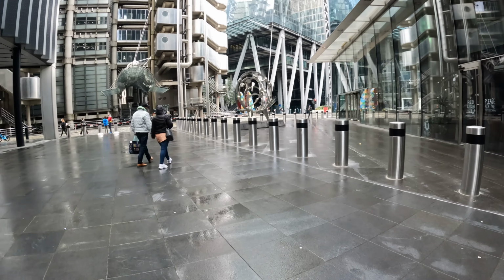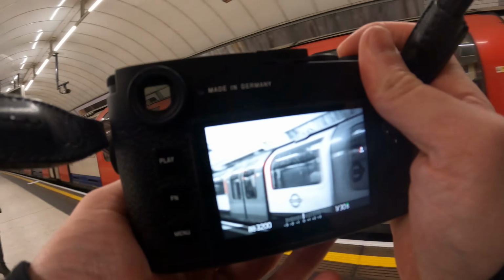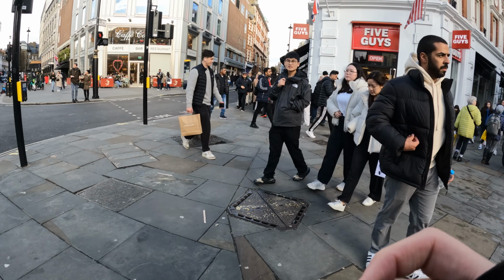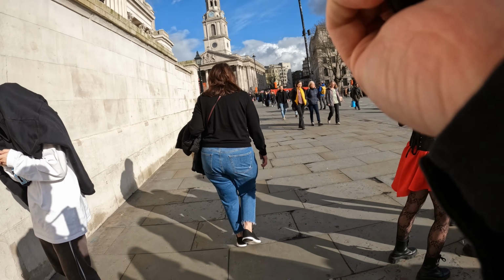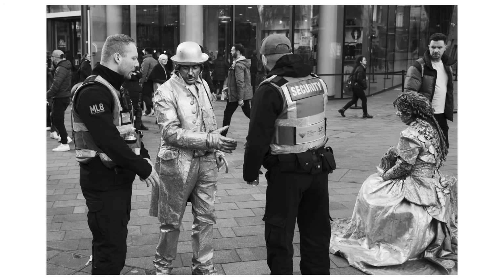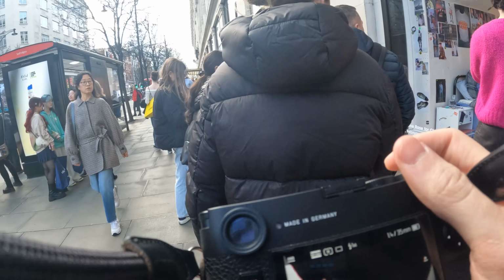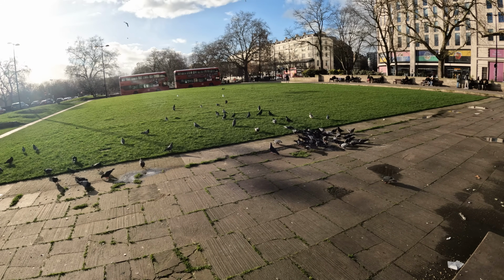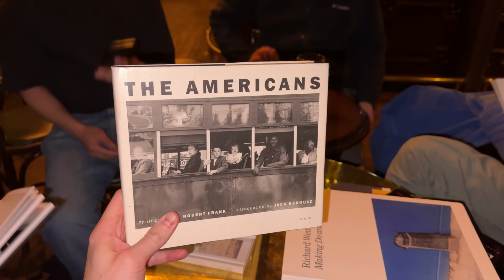a very realistic day of street photography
Sign up to The Focal Point here ▼
Join 1,000+ email subscribers who receive something more personal from me including my street photography, YouTube journey, highlights of others' work, recent inspirations, and noteworthy topics.

Gear I use:
Leica Q2
Canon R6
Fujifilm X100V
GoPro Hero 10
SD Card
External Hard Drive
Vlogging Microphone
Professional Microphone
Viewsonic Monitor